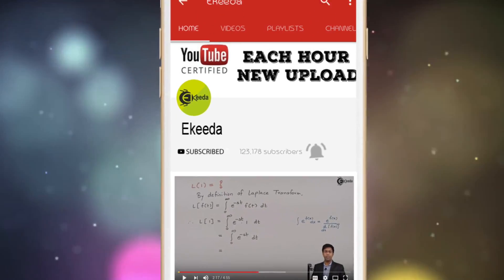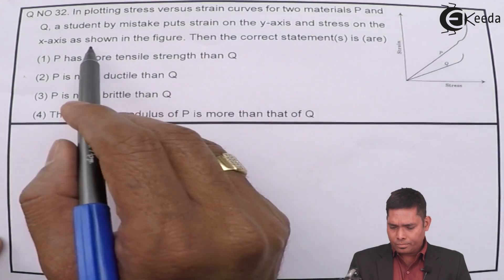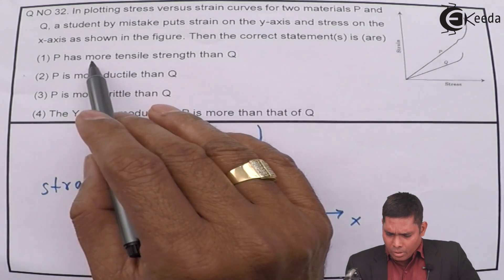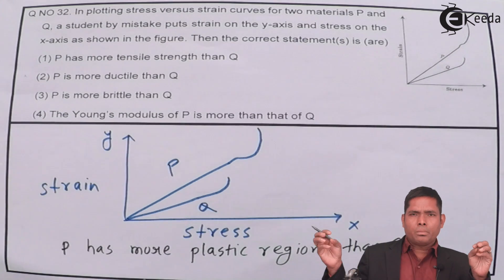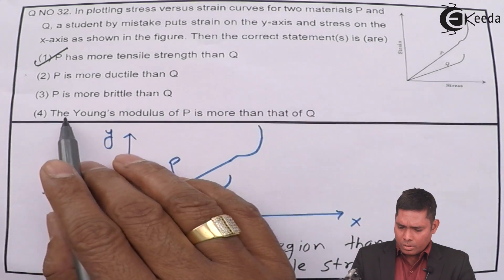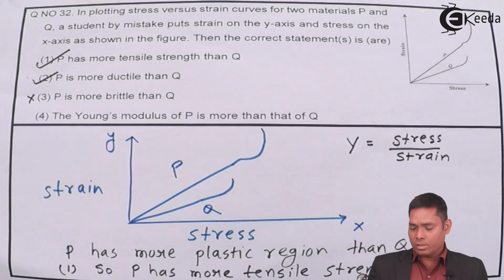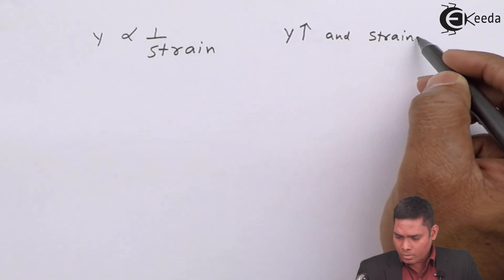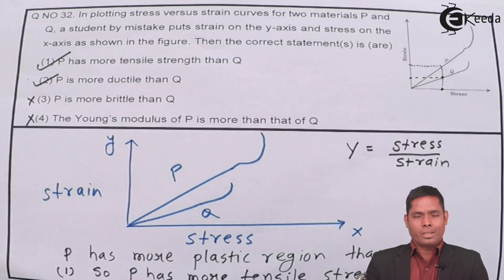IIT JEE Advanced 2015 Physics Solution - Question 32 - IIT JEE Advanced Physics Paper Video Solution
1) IIT JEE Advanced 2015 Physics Solution - Question 30 - IIT JEE Advanced Physics Paper Video Solution

2) IIT JEE Advanced 2015 Physics Solution - Question 31 - IIT JEE Advanced Physics Paper Video Solution

1) IIT JEE Advanced 2015 Physics Solution - Question 33 - IIT JEE Advanced Physics Paper Video Solution

2) IIT JEE Advanced 2015 Physics Solution - Question 34 - IIT JEE Advanced Physics Paper Video Solution

Happy Learning : )